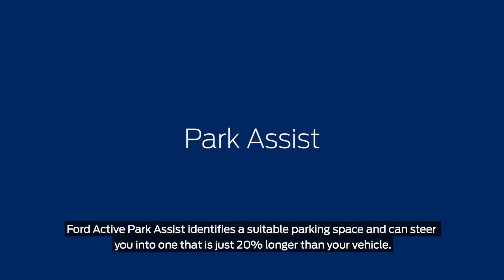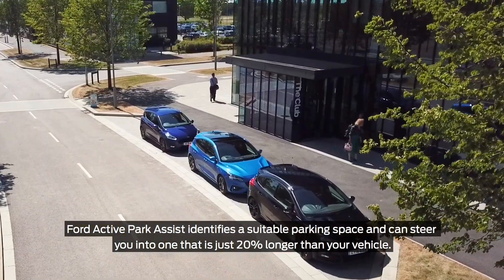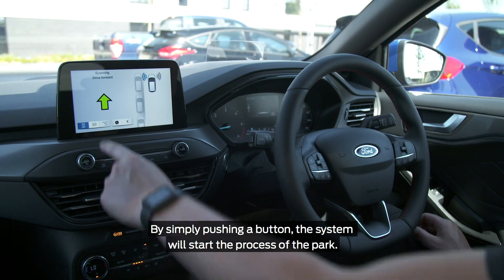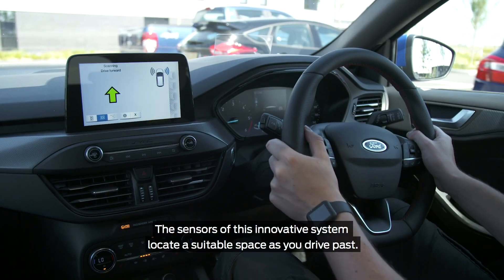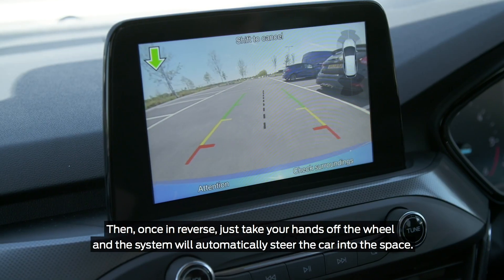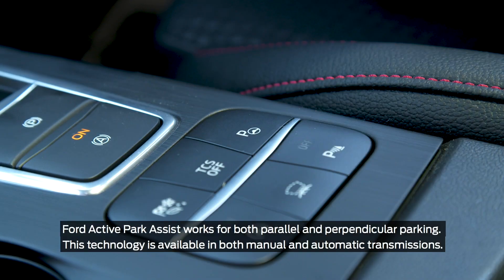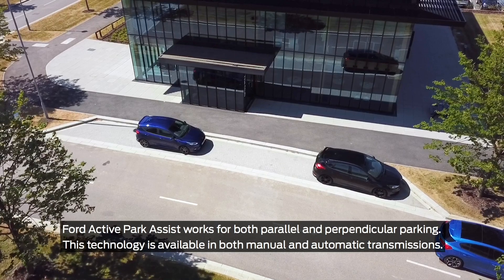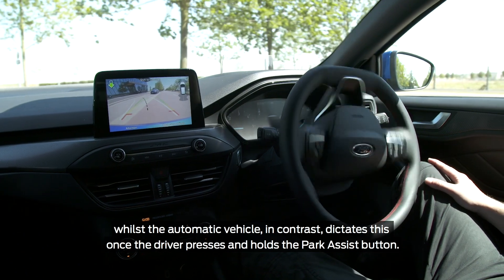All-New Ford Focus - Active Park Assist